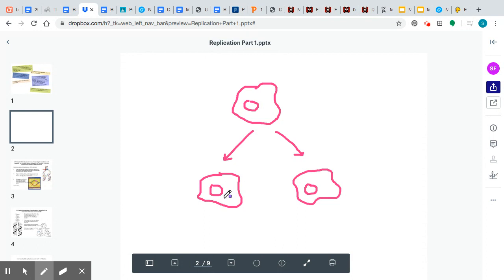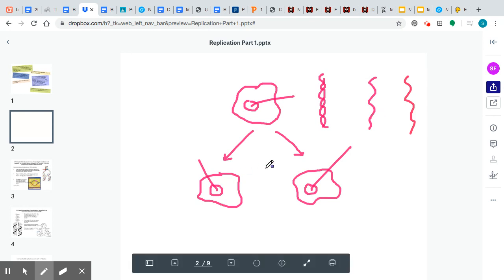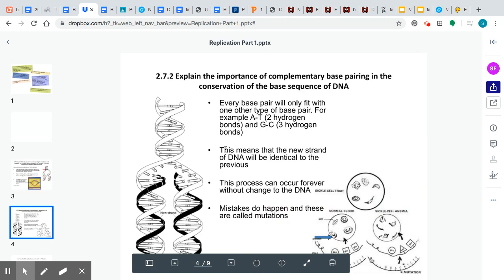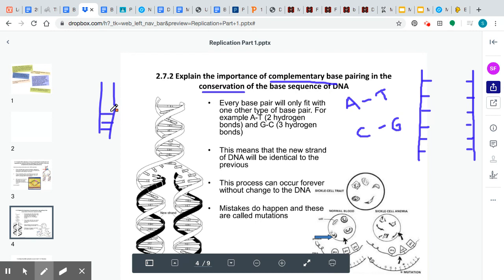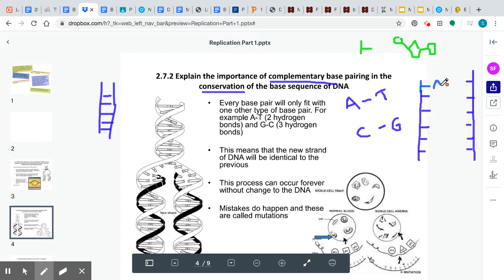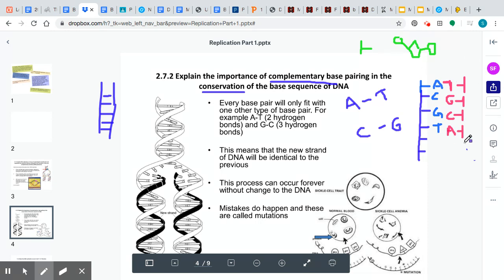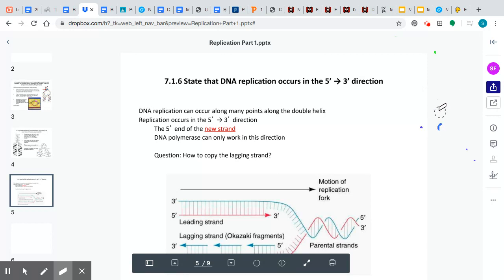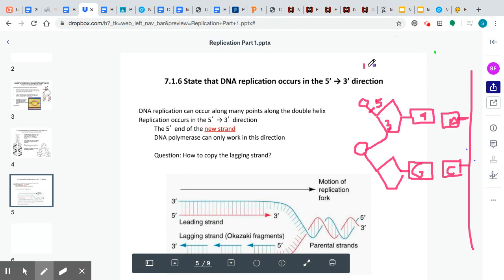2.7.1 DNA Replication